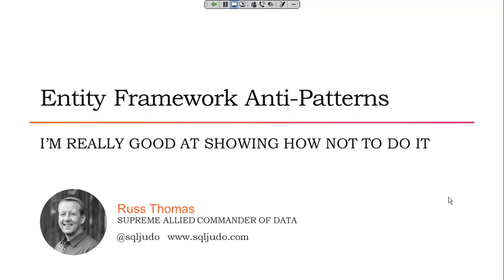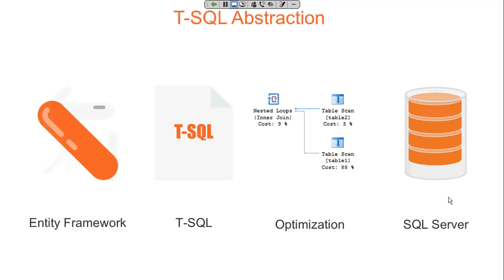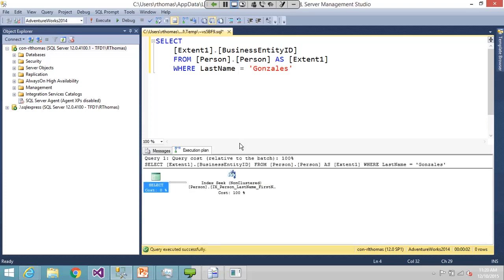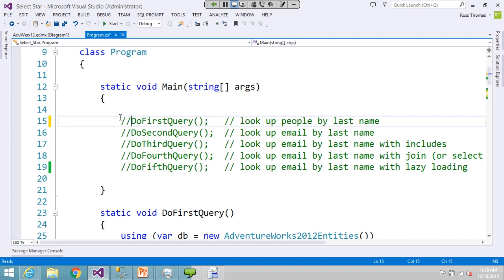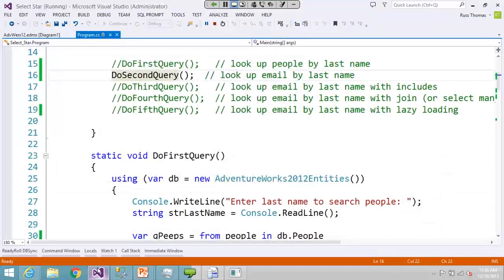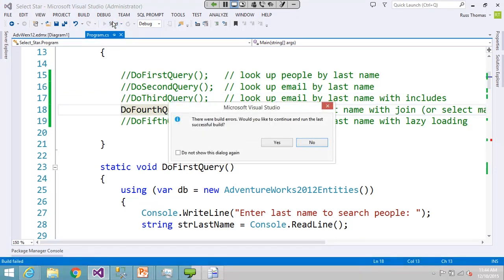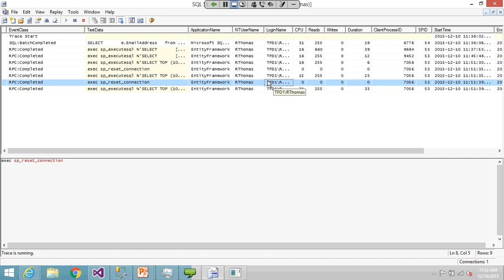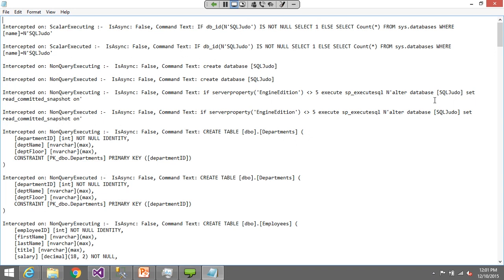Webinar: Entity Framework Anti-patterns | Pluralsight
This webinar introduces the Entity Framework developer to a variety of concepts that will improve their coding practices and equip them with the knowledge and skills to avoid some of the most common “real world” scenarios that keep EF based applications from reaching optimal performance.